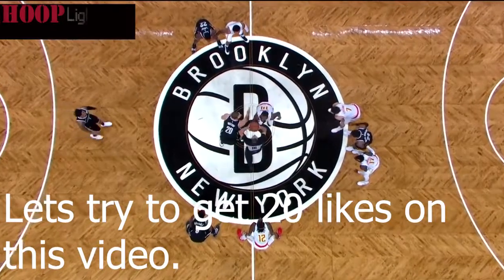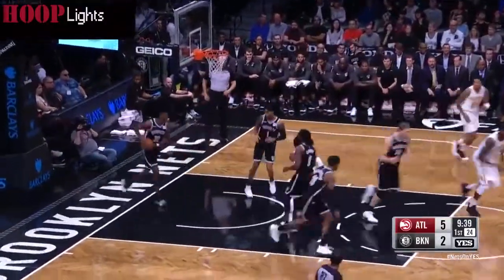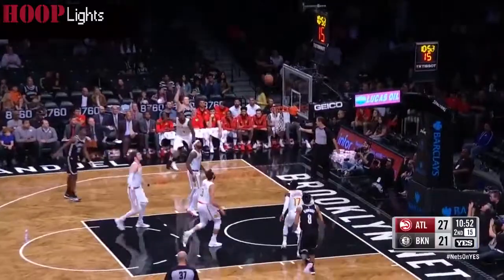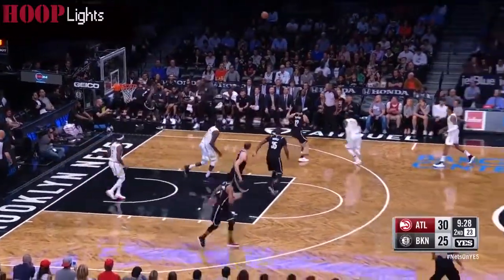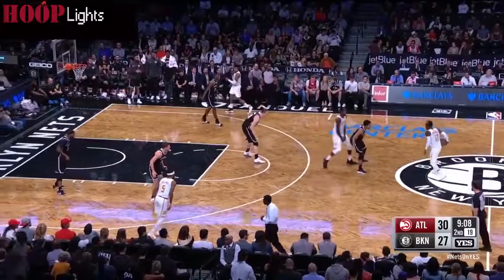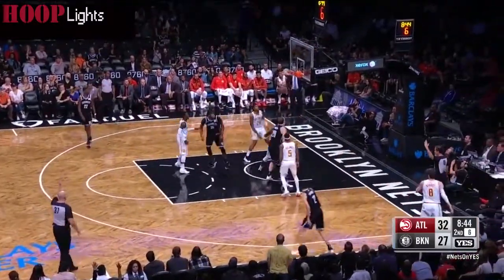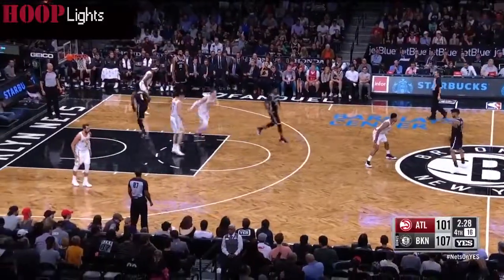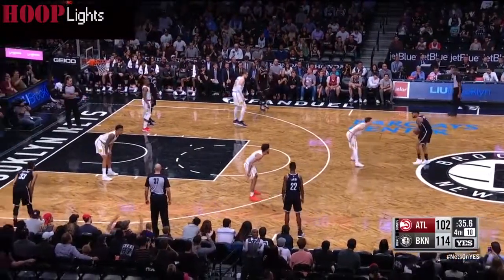Brooklyn Nets vs Atlanta Hawks Full Game Highlights 22 Oct. 2017-18 NBA Season